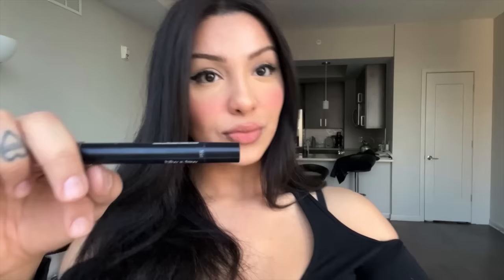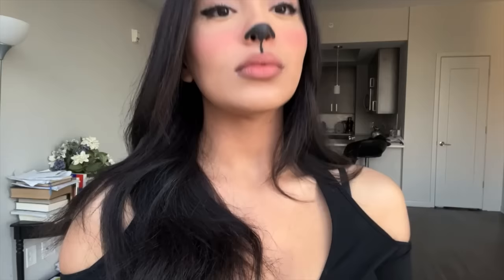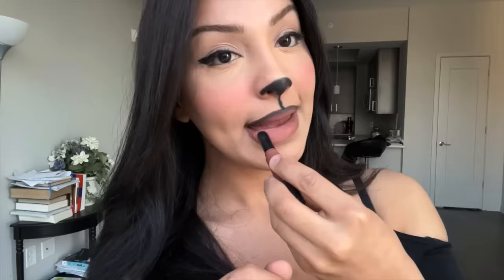1 minute CAT MAKEUP from an ARTIST . LAST MINUTE halloween costume idea(2023) UPDATED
Hey guys! I hope this video of me doing a cat makeup was helpful!

Lots of love, Ellie.

-about me-
Hey there! I am Ellie. On my channel you will see videos about skincare, make up, fashion, get ready with me, Q&A, vlogs, etc. Thanks for checking it out and hope you enjoy!

filmed on Canon G7X mark II / iMovie